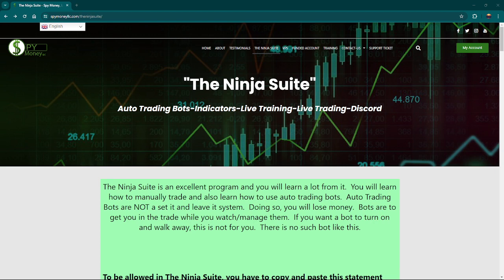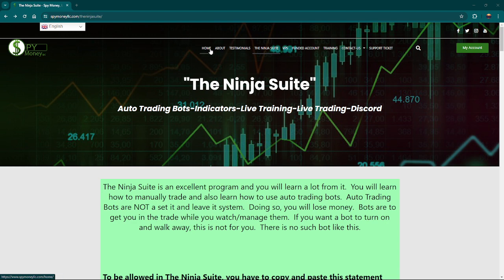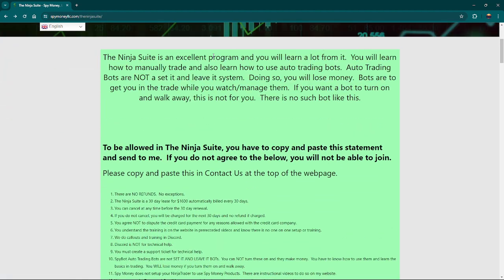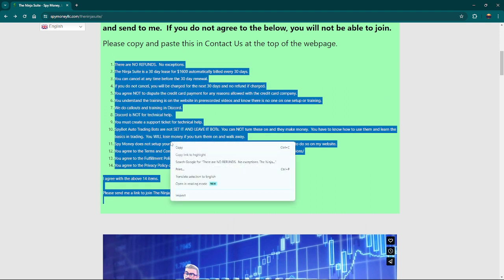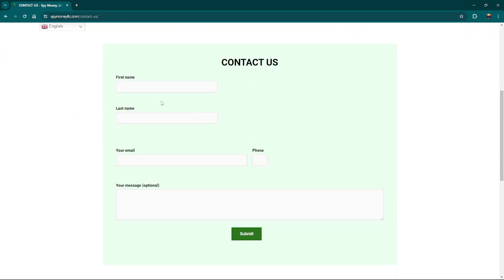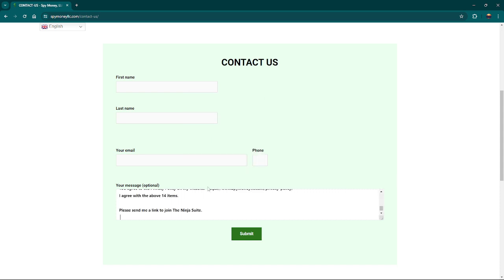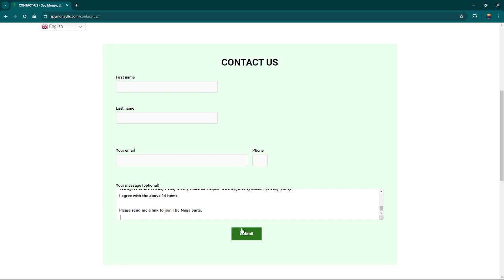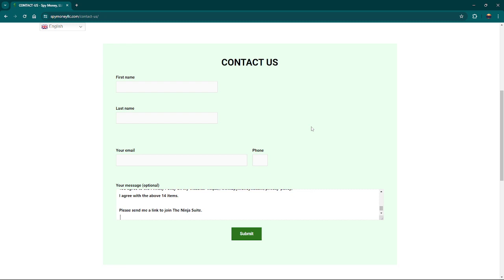The Ninja Suite is Now OPEN FOR NEW LEASES!!!!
To learn about The Ninja Suite, pricing and information can be reviewed

I offer courses and indicators for NinjaTrader 8, TOS and TradeStation.

SpyBot is an auto future trading bot. SpyBot watches the charts for you so you do not have too. When SpyBot sees the trade, he enters the trade, sets his profit targets, sets stops and collects the money for you. He sets the limits and stops based on the volatility of the market. He knows when to go for the big trade and he knows when to get out faster. You set the properties you want SpyBot to trade and then he goes to work. He works 23 hours a day and 5 days a week.

SpyBot works with NinjaTrader 8 ONLY. For more information to purchase NinjaTrader 8 please

I have new courses available to learn how to trade Future Contracts, Future Options, Equities and Equity Options. Start your educational journey today and learn how I make the money in the market.